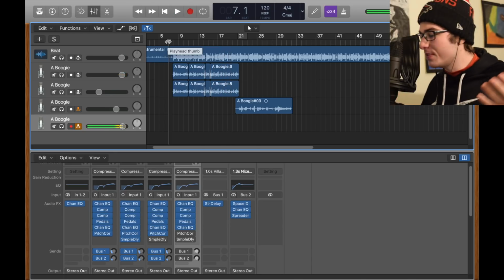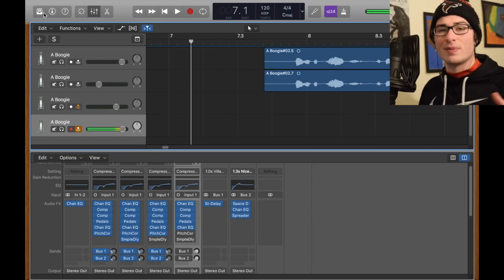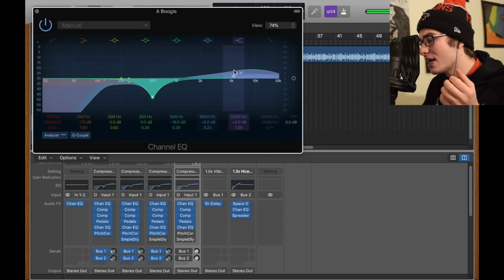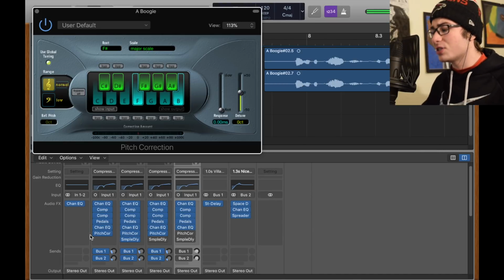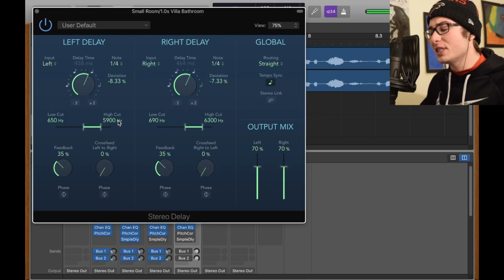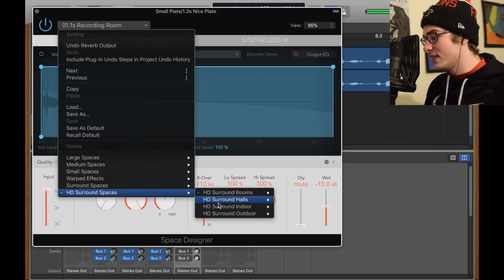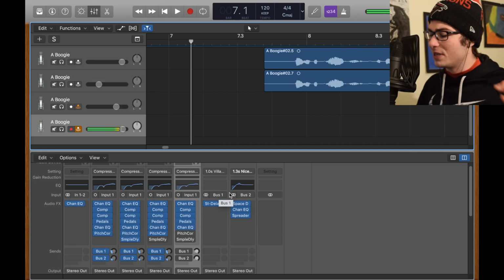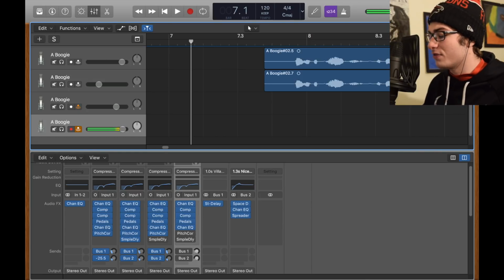How to Sound Like A BOOGIE WIT DA HOODIE - "I'm Not a Regular Person" Vocal Tutorial - Logic Pro X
IM NOT A REGULAR PERSON!

In this tutorial i'll show you the easiest way to sound like A Boogie wit da Hoodie in Logic Pro X using only stock plugins. This vocal effect is based off of the song I'm Not a Regular Person by A Boogie wit da Hoodie. Hope you learn and enjoy!

Equipment I Use:

Audio Interface

MIDI Keyboard

How to sound like a boogie wit da hoodie im not a regular person in logic pro x stock plugins only logic pro x 10.4 update, vocal effect tutorial, crab lord, a boogie, space designer, flex pitch, spreader, modulation, rode nt1, fl studio, audacity, pro tools, garage band, killy no romance 16yrold free rap beats lil uzi type beat yung pinch post malone logic pro x tutorial stock plugins how to mix and master reverb delay sample how to autotune crab lord harmony melody chorus hook verse rap how to rap easy simple sing flow beautiful version soundcloud reaction grow make money with youtube go flex instrumental fl studio audacity adobe premier pro final cut pro x MacBook vocal tutorial how to record great vocals rode nt1 mic stand slippery rock college youtuber reaction fun lit playlist summertime problems yungcrabgod smooth wild bryson tiller 21 savage metro boomin offset quavo takeoff migos drop out xxl best condenser microphone home studio pitch correction lil pump lil yachty photoshop graphic design, how to sound like travis scott, travis scott vocal tutorial, easiest way to sound like travis scott, how to sound like travis scott using only stock plugins, logic pro x mixing tutorial, crab lord music, how to mix like a professional, how to master a song using logic pro x how to sound like travis scott on audacity,
how to sound like travis scott logic pro x,
how to sound like travis scott fl studio 12,
how to sound like travis scott logic pro,
how to sound like travis scott fl studio,
how to sound like travis scott on garageband,
how to sound like travis scott on pro tools,
how to sound like travis scott in 5 minutes,
how to sound like travis scott on logic pro x,
how to sound like travis scott on fl studio,
how to sound like travis scott on logic,
how to sound like travis scott pro tools